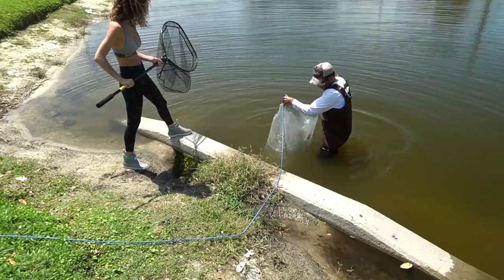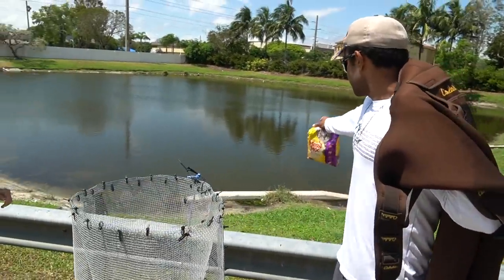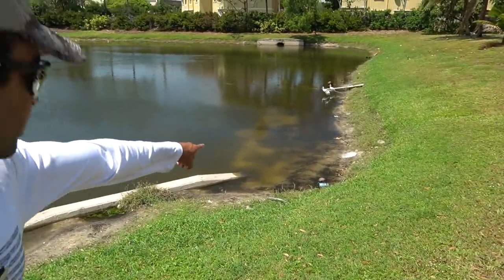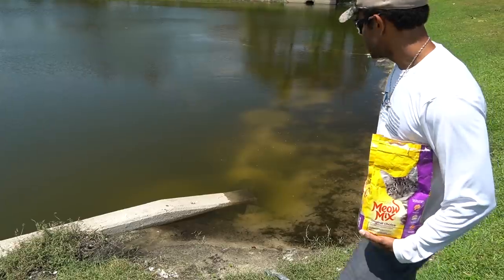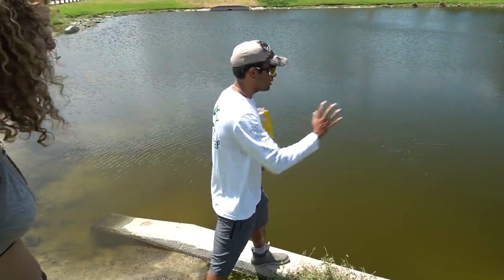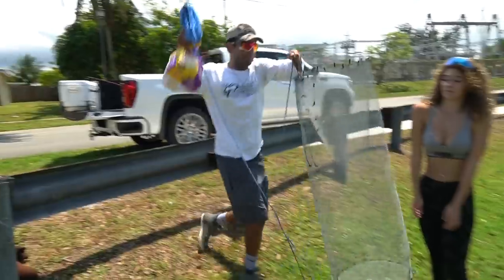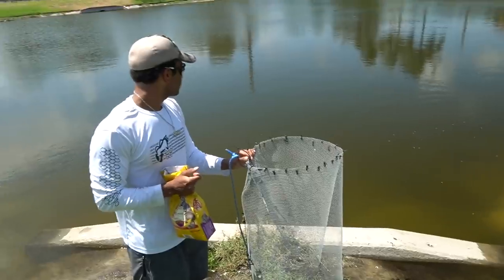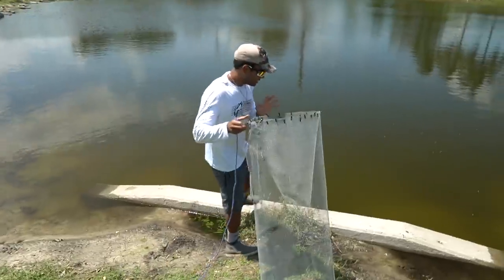FISH TRAP in SECRET POND TUNNEL!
Fish trap in secret pond tunnel connection.